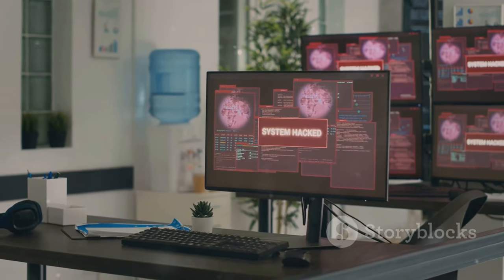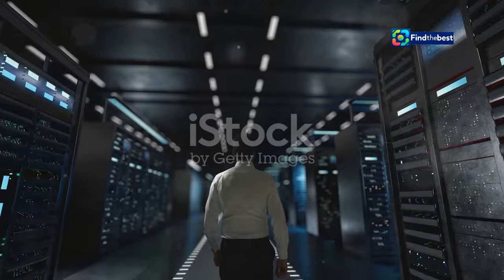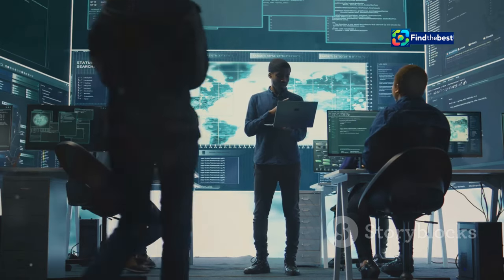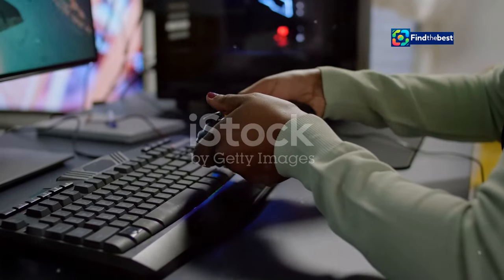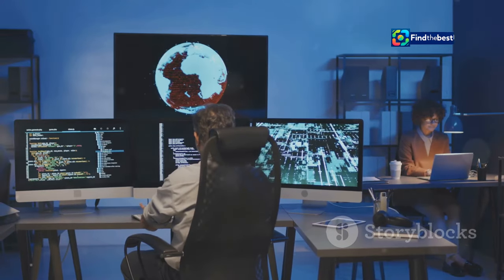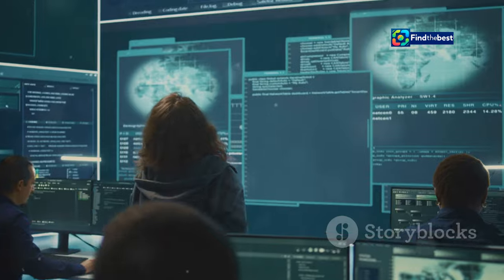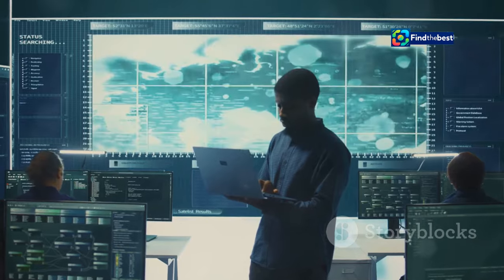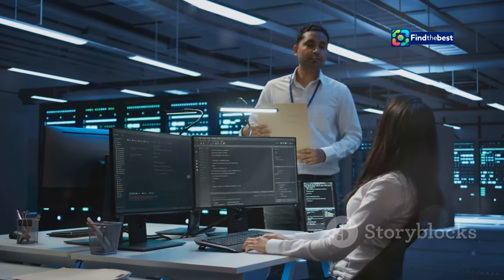NL Pitbull - Ziggo Dome Experience 2024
OUTLINE:
00:00:00 Introducing Web Application Firewalls
00:03:03 How WAFs Protect Websites
00:03:40 When WAFs See Red Flags
00:04:13 DPG Media and the Case of the Blocked User
00:06:11 A Step-by-Step Breakdown
00:07:02 Understanding WAF Concepts
00:07:37 The Importance of Cyber Security in a Connected World
00:08:12 A Vital Tool in the Fight Against Cyber Threats
00:08:53 Embracing Security for a Safer Online Experience

**YouTube Video Title (Dutch):** NL Pitbull - Ziggo Dome Ervaring 2024

**Category:** Music

**Description (English):**
🎶 Get ready for an unforgettable night at the Ziggo Dome! 🎤 Join us as we dive into the electrifying atmosphere of the NL Pitbull concert in 2024! 🌟 Experience the energy, the beats, and the incredible performances that will leave you wanting more. Don't miss out on this amazing event! 🔥

📅 Date: [Insert Date]
📍 Location: Ziggo Dome, Amsterdam
🎟️ Tickets available now!

**Description (Dutch):**
🎶 Maak je klaar voor een onvergetelijke avond in de Ziggo Dome! 🎤 Sluit je aan bij ons terwijl we duiken in de opwindende sfeer van het NL Pitbull concert in 2024! 🌟 Ervaar de energie, de beats en de ongelooflijke optredens die je meer zullen laten verlangen. Mis dit geweldige evenement niet! 🔥

📅 Datum: [Voeg datum in]
📍 Locatie: Ziggo Dome, Amsterdam
🎟️ Tickets nu beschikbaar!

👍 Vind je dit evenement ook zo spannend? Deel en like!